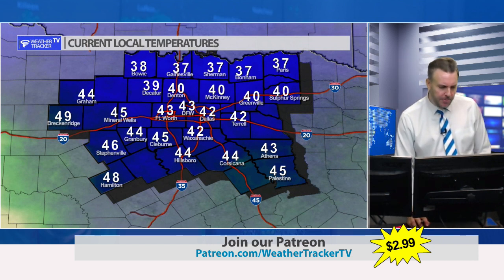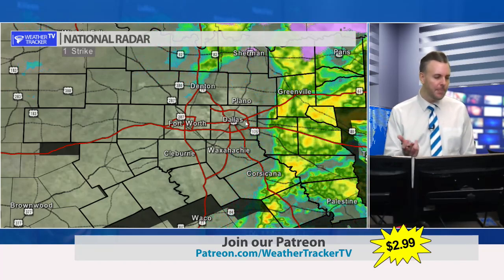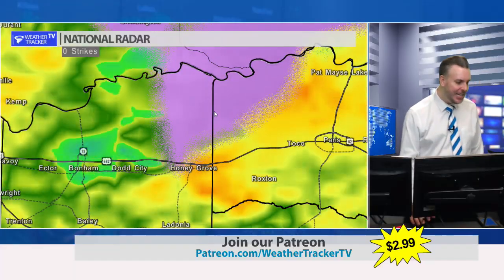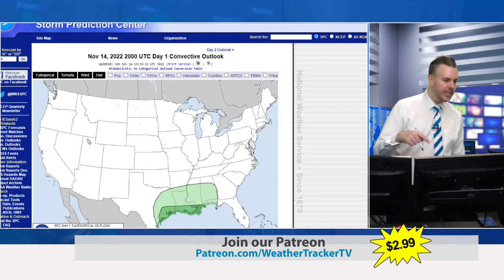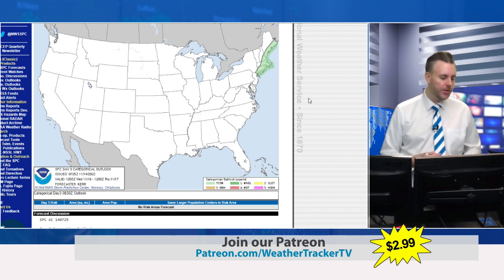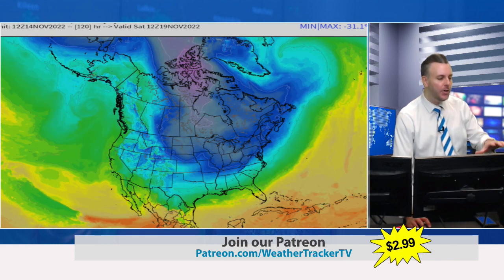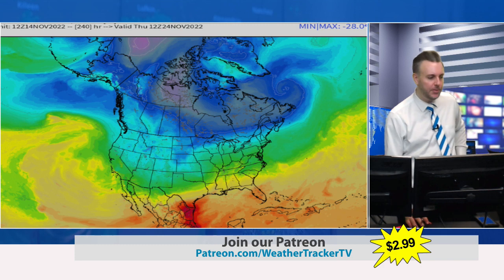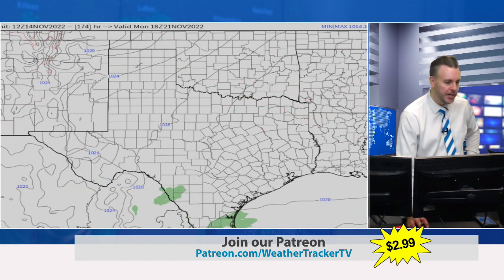DFW Weather Model Discussion 11-14-22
Also, download our free North Texas weather app.  Just search your app store for Weather Tracker TV.  You can add us to you Roku, Apple and Amazon Fire TV also but searching your channel store.